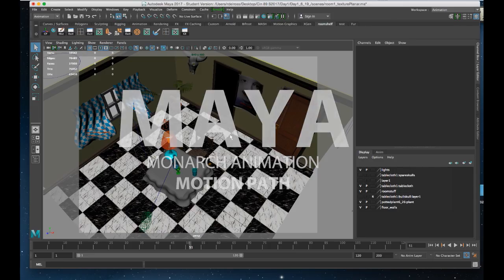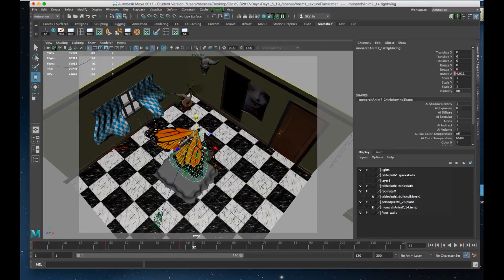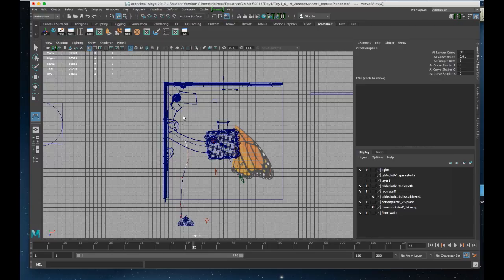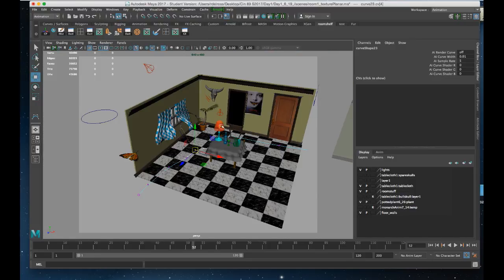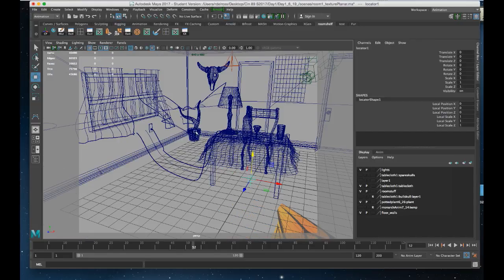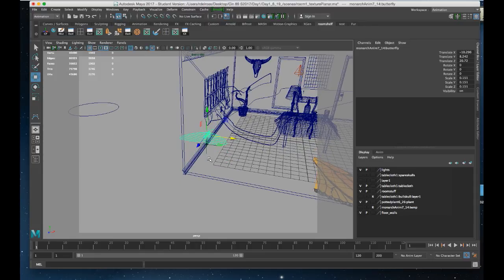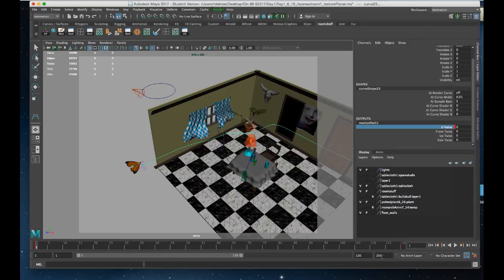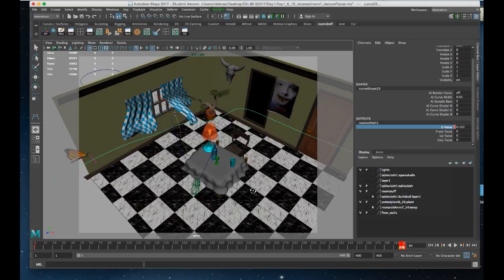Monarch Motion Path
Monarch Motion Path-Attaching Monarch to Motion Path